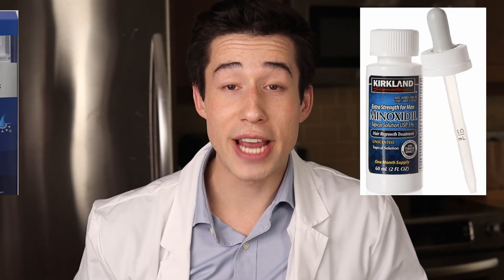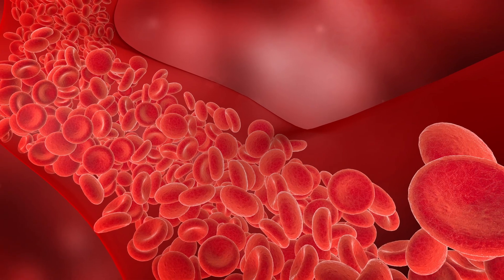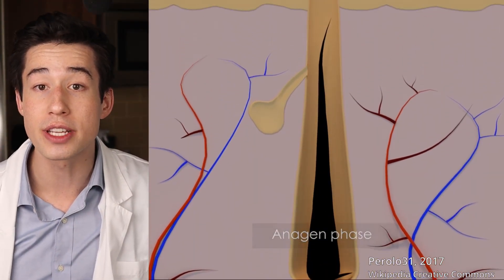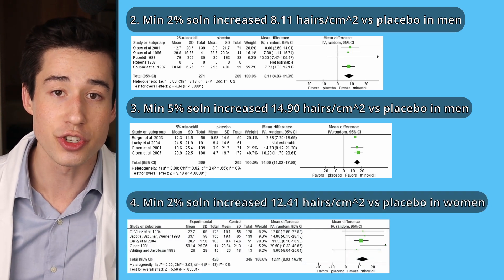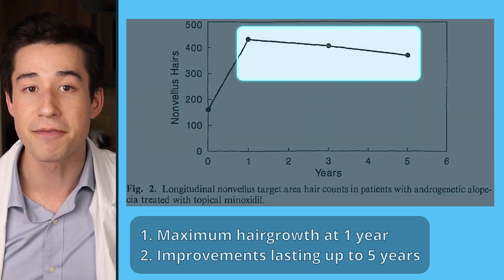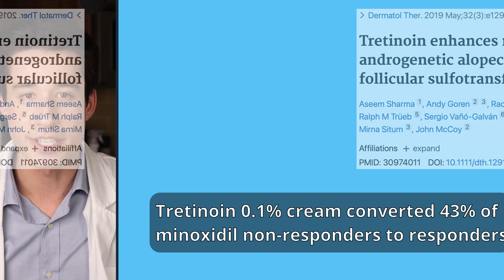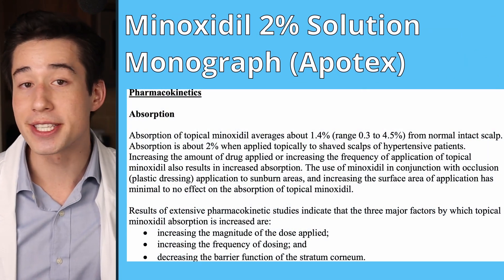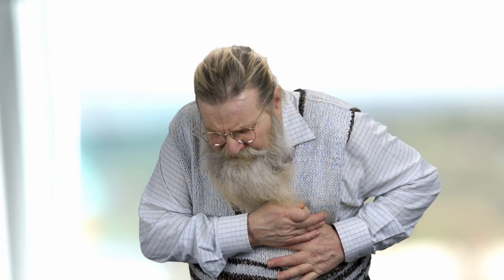Does Topical Minoxidil Actually Work? - Doctor of Pharmacy Reviews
In this educational video, I discuss the use of topical minoxidil for treating androgenic alopecia (male and female pattern hair loss).
I cover the following topics:

1. Why minoxidil may work for some individuals but not others based on genetic expression of the minoxidil sulfotransferase enzyme in the outer root sheath of the hair follicle. This enzyme catalyses the conversion of inactive minoxidil to active minoxidil sulphate.
2. The mechanism of action of topical minoxidil - simplified version.
3. The efficacy of topical minoxidil 2% and 5% solution and 5% foam in men and women with androgenic alopecia as per a large meta-analysis and systematic review of randomized control trials.
4. Common side effects from topical minoxidil, the cause of these side effects and which require medical attention.
5. A comparison of the foam vs liquid versions of topical minoxidil in terms of efficacy, side effects, cost and convenience.
6. Potential work-arounds for achieving efficacy in topical minoxidil non-responders - these data are from smaller, lower quality studies.

I have created this video based on the latest scientific research so that you can make an informed decision about whether topical minoxidil is right for you.

Isaac